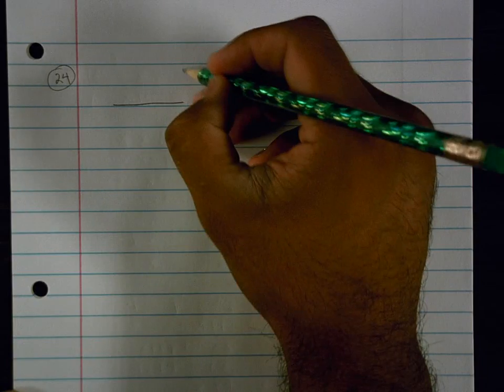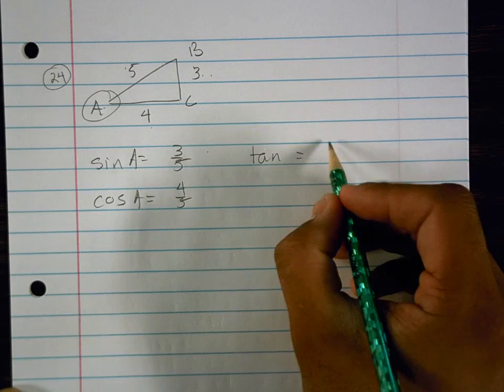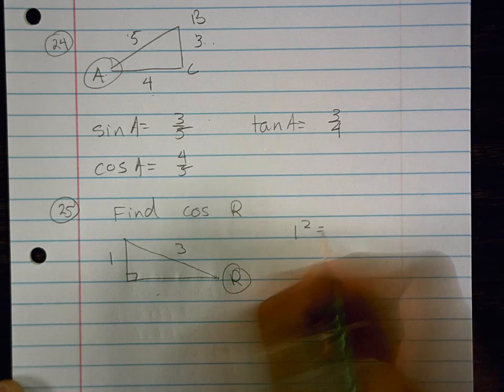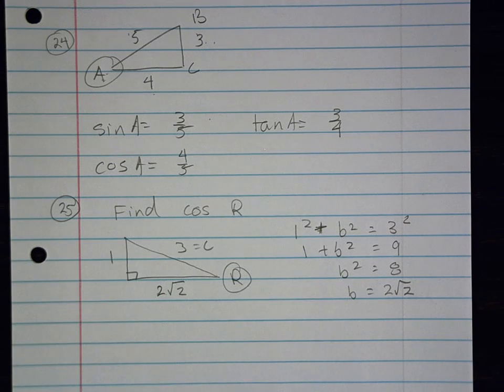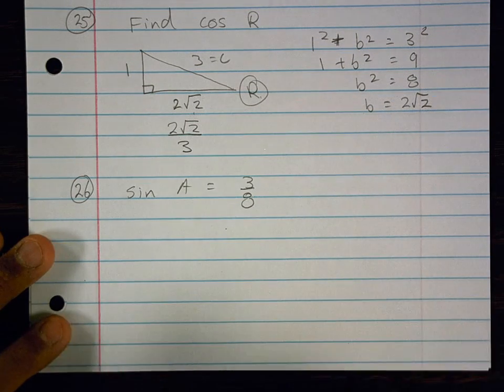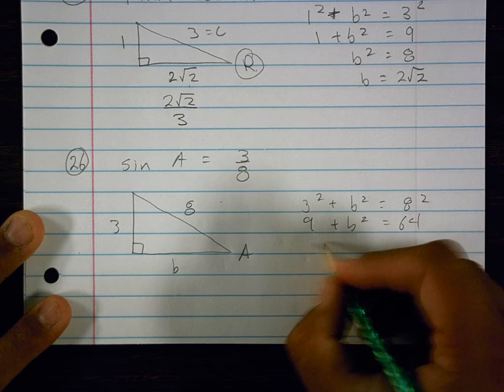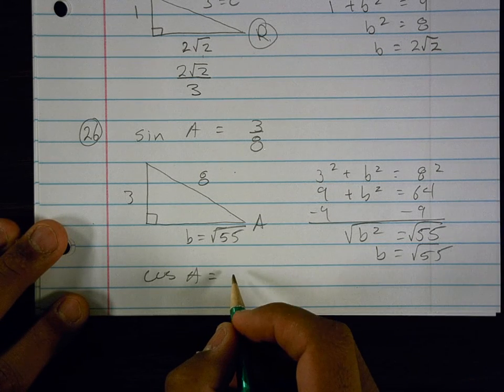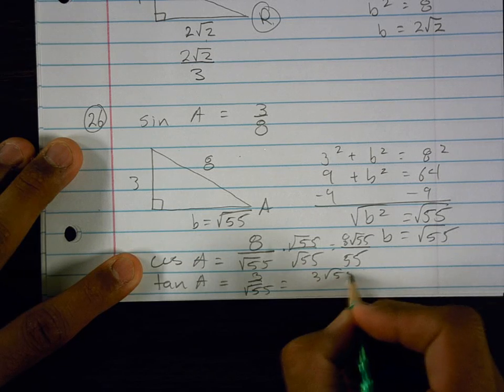Alg 2 Unit 13 Review 24 26